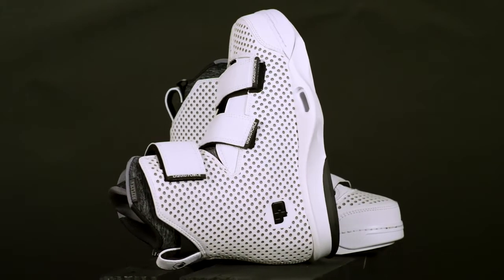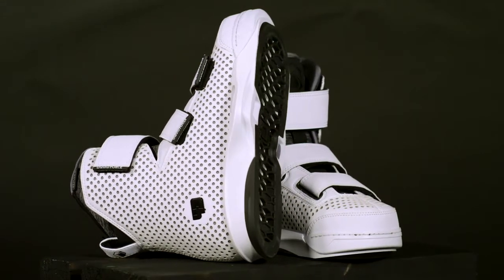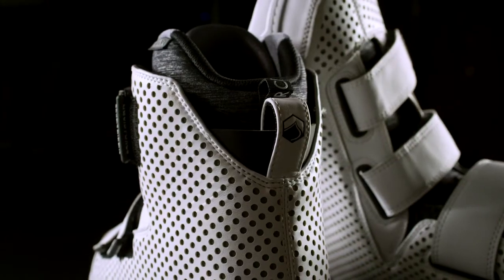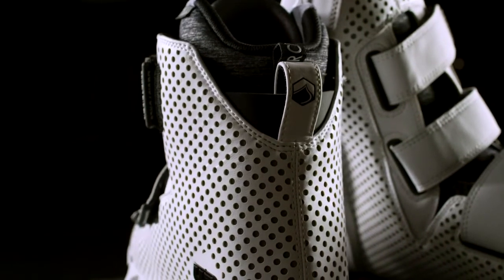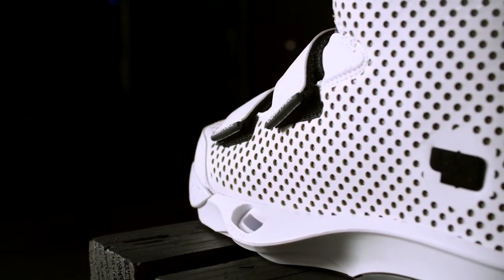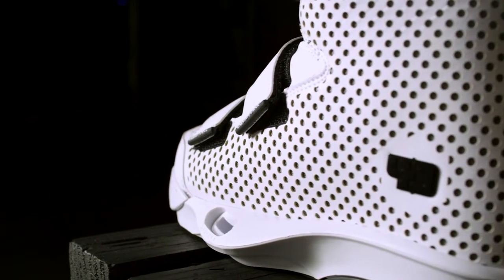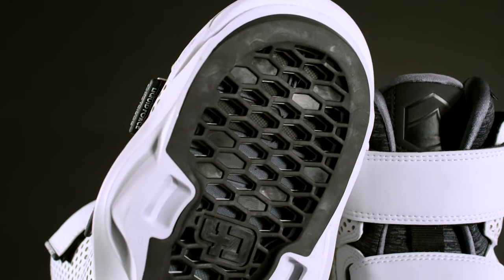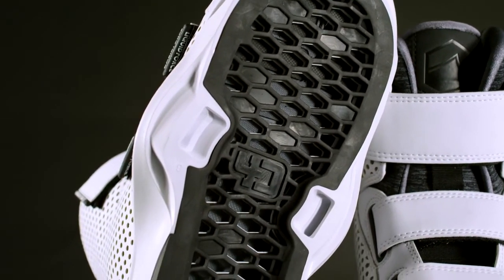Liquid Force - Hook 4D - 2021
Wakehub.eu - Wakehub.eu is built out of passion for wakeboarding, trying to deliver the best brands, best products and best offers to you. We hope it's soon to be your new favorite wakeboard supplier!

Felix Georgii is changing how we view cable and winch spots with his unique and powerful style.  To keep him attached to his board, he needs a binding that offers quick entry and exit for his one footers, yet supportive enough for huge kicker hits at the local park.  The all new 2021 Hook 4D is his binding of choice, due to the simplicity of the three adjustable Velcro closures, the Reflex walk-out liner and the 4D chassis.  The 4D chassis allows the rider infinite stance options and the smallest board/binding contact spot in the industry so the board can flex uninterrupted.  If you want simple, yet functional, strap into some Hook 4D for your next day at the park.